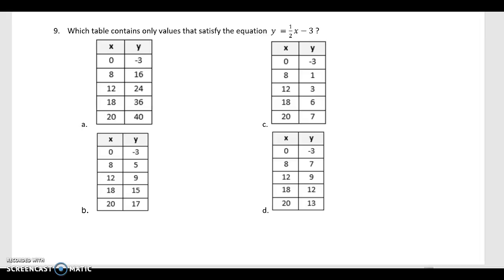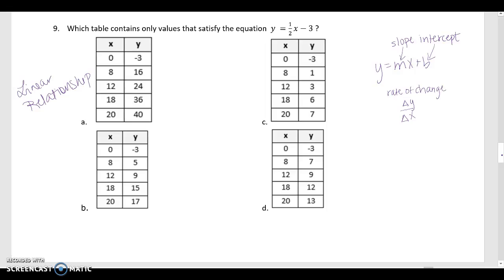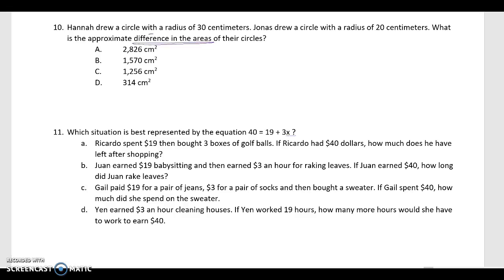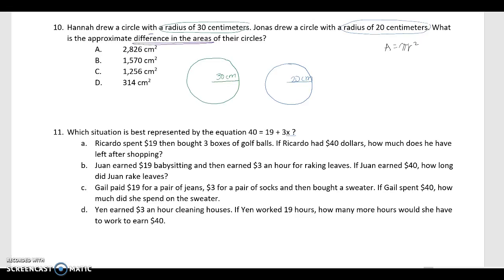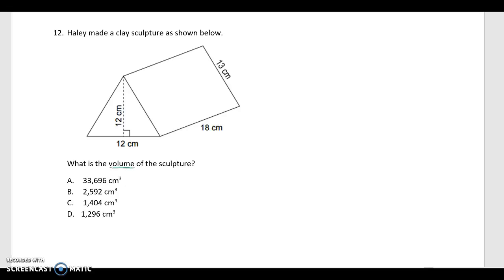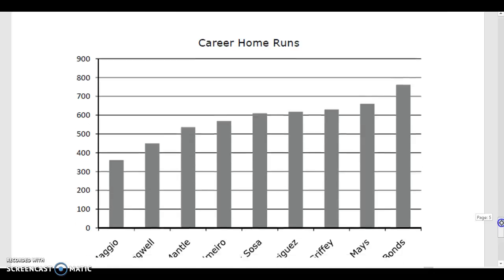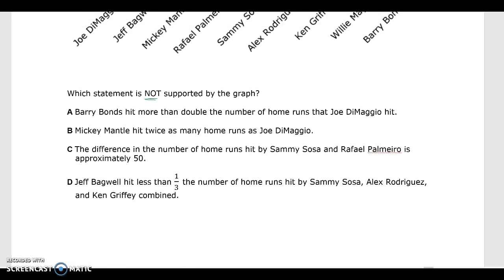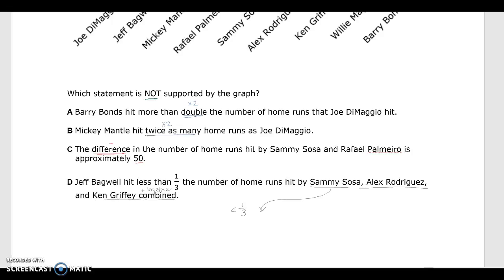MOCK STAAR Review Day 3 Part 2 2016-2017